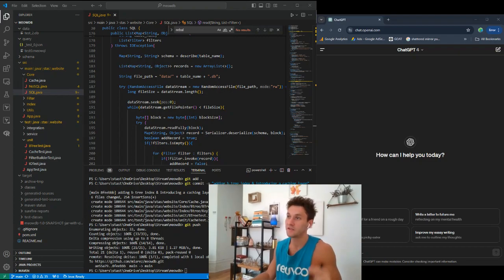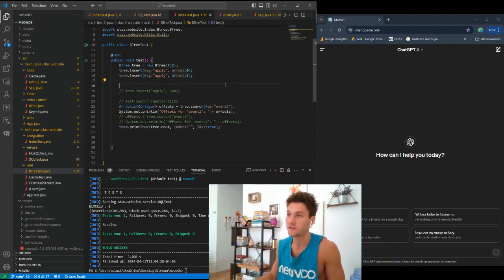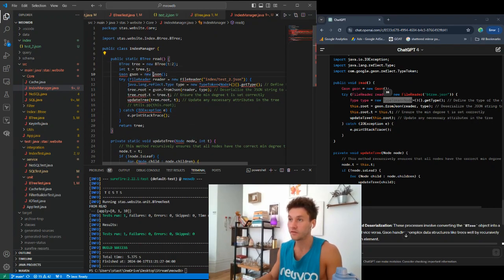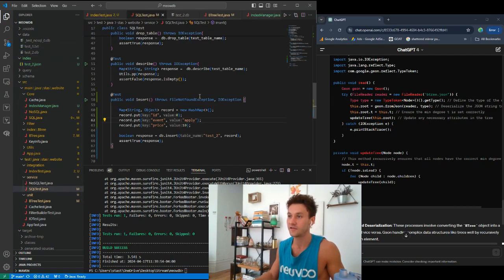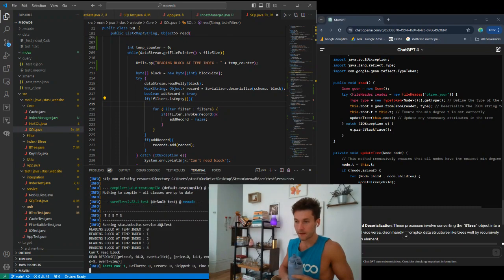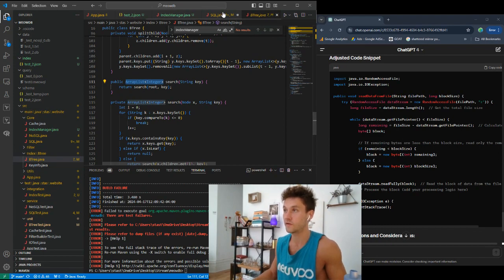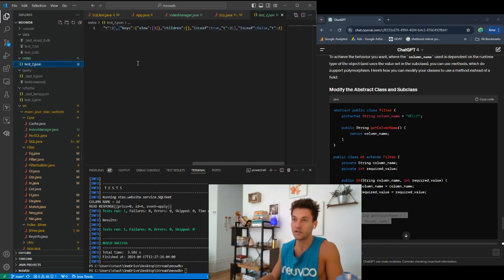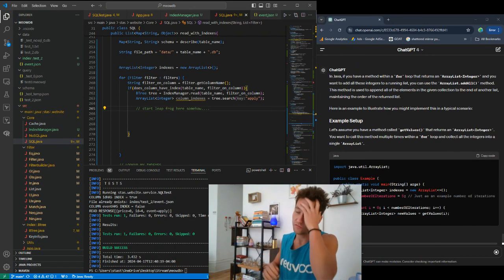meowdb - Writing an OLAP Database From Scratch in Java - Stream 6 : Adding Indexes To Insert() and r